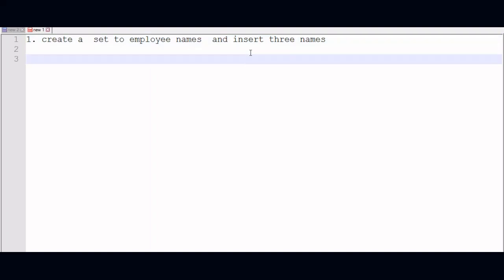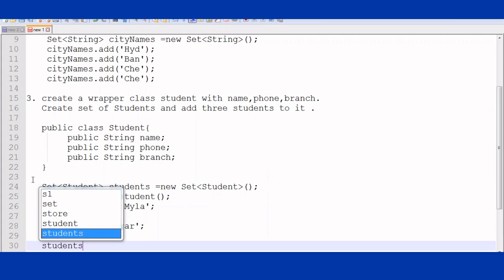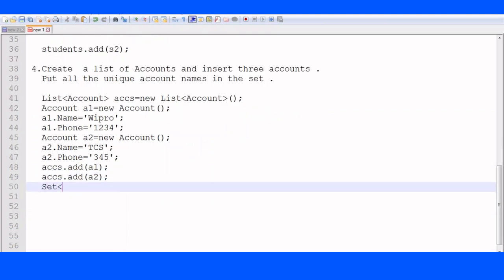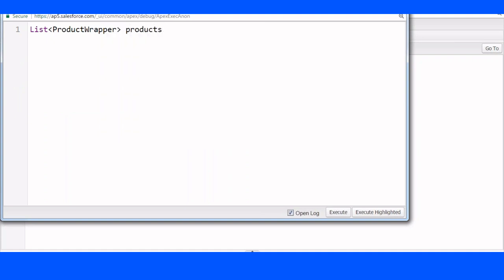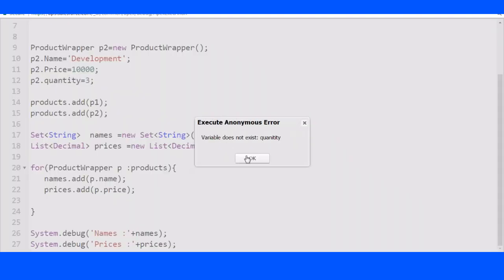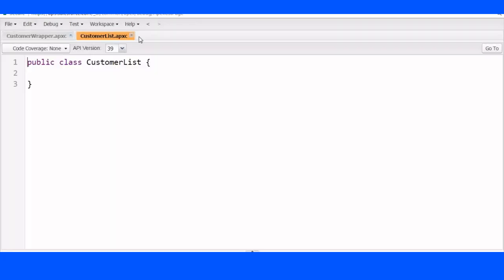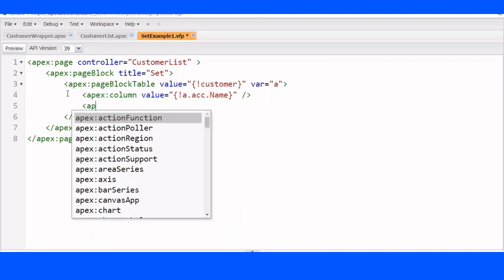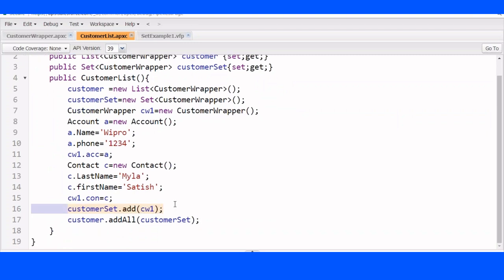Apex Set Advance | Salesforce Collection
List is an ordered collection of elements that can contain duplicates, Set is an unordered collection of unique elements, and Map is a collection of key-value pairs. List is accessed by index position, Set does not support index position and is accessed by the value itself, and Map is accessed by the key